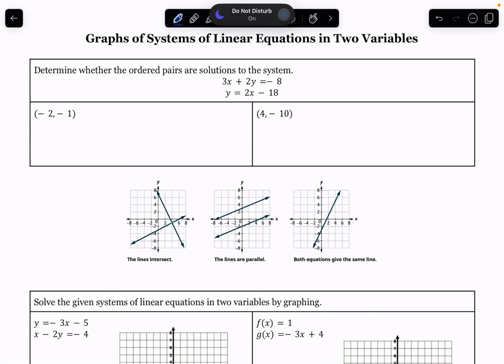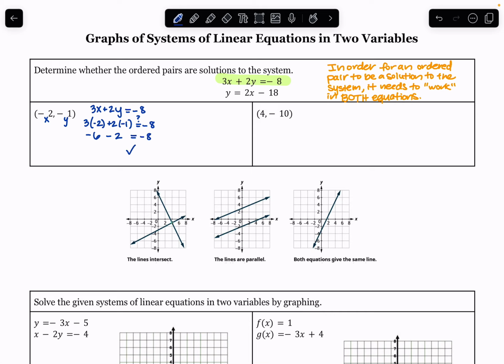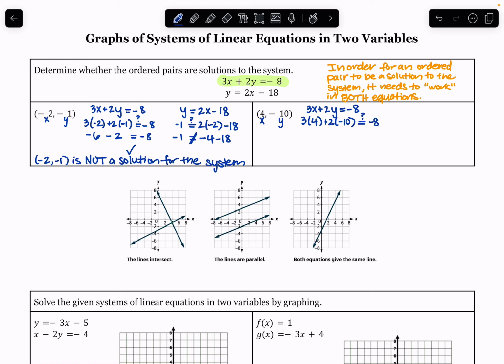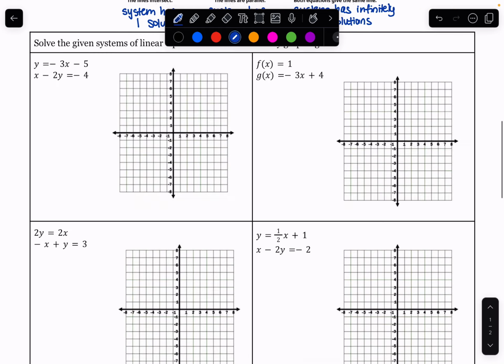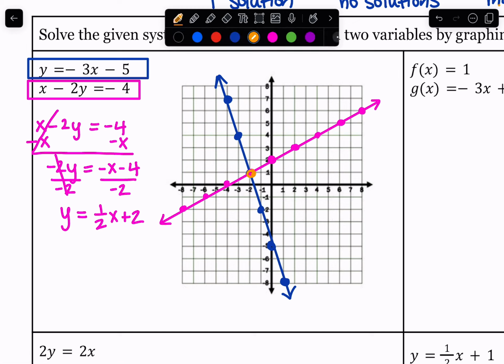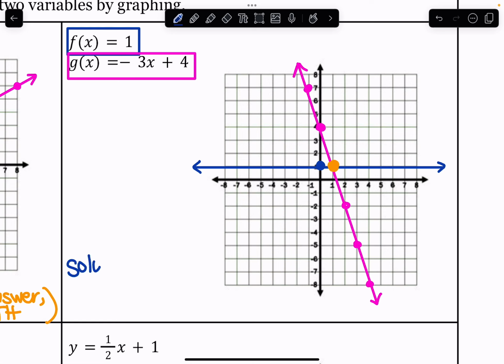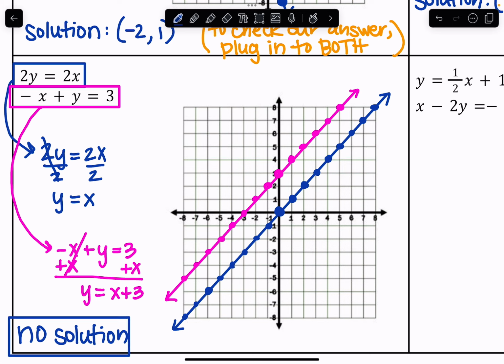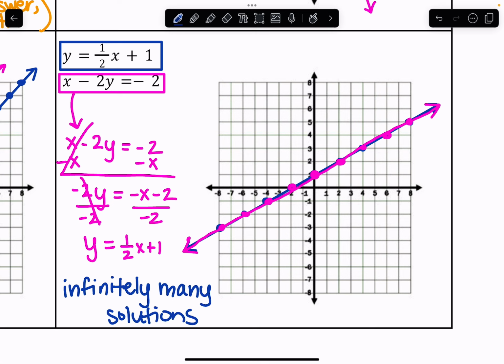Graphs of Systems of Linear Equations in Two Variables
This video is over Graphs of Systems of Linear Equations in Two Variables and loosely follows Section 10.1 in Miller & Gerken's College Algebra textbook.